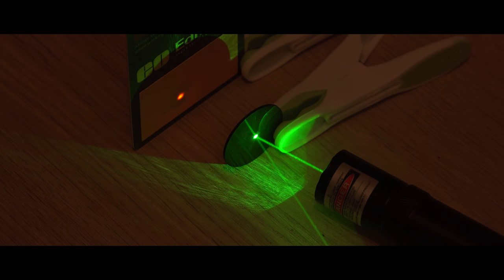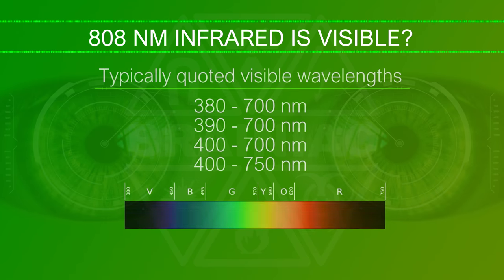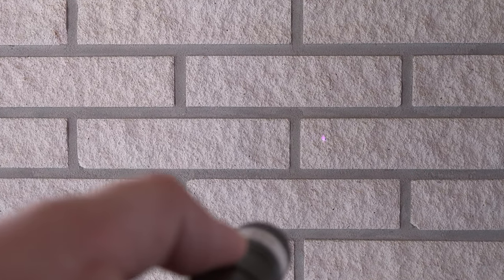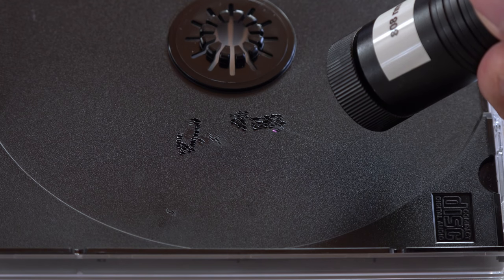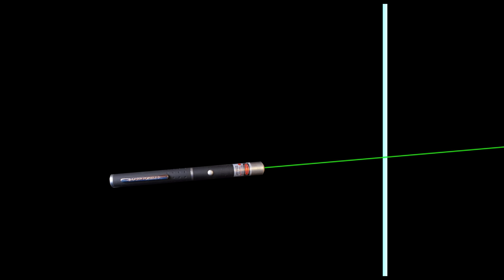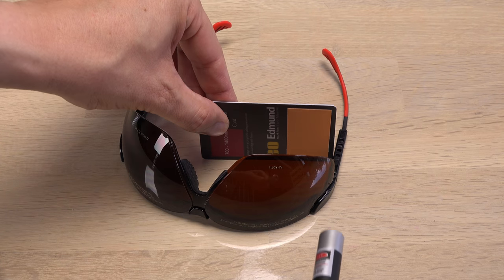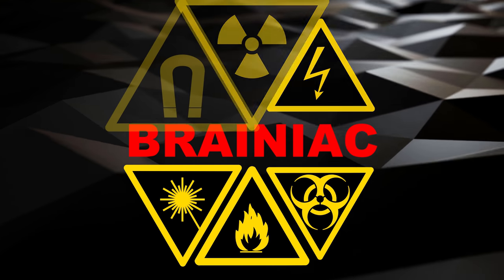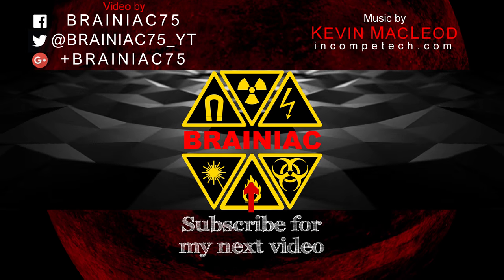You can see infrared?!? Failing safety glasses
I can see infrared laser light? Will common safety glasses protect against it? Let's find out!

Time codes: 0:00 + 2:50 + 8:55 + 9:40
ISRC: USUAN1100655

Time codes: 0:33 + 6:09
ISRC: USUAN1100615

Time code: 8:12
ISRC: USUAN1200099

Time code: 9:10
Mix of two tracks:
1) The Shimmering by fran_ky
ISRC: USUAN1100653